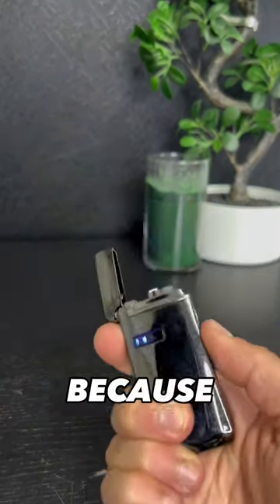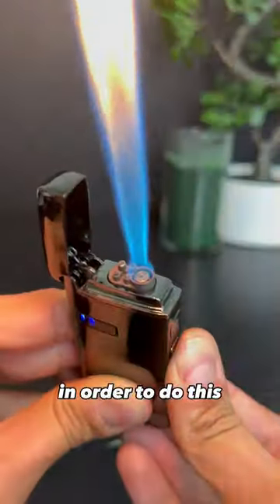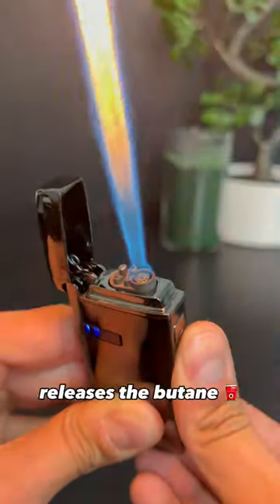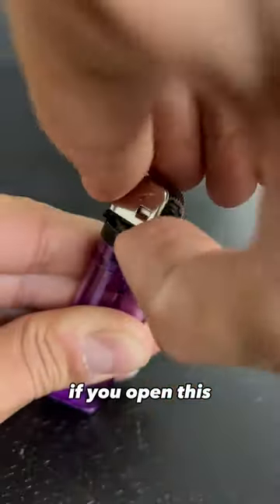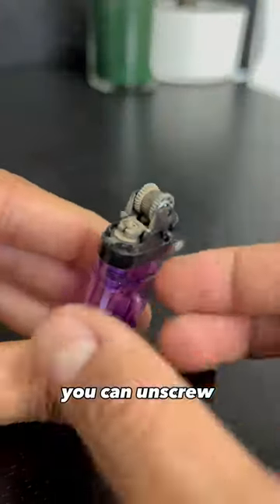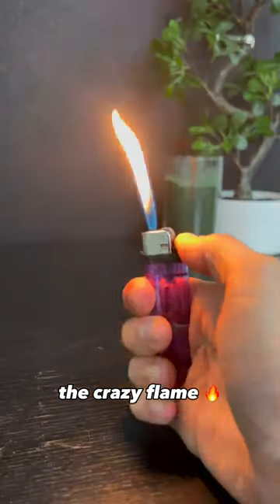I just hacked my lighter 😳